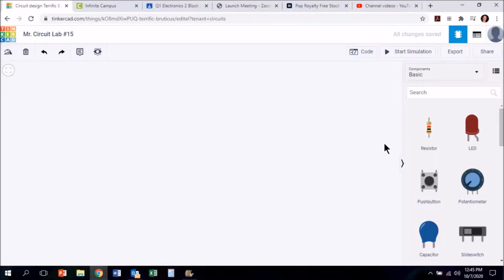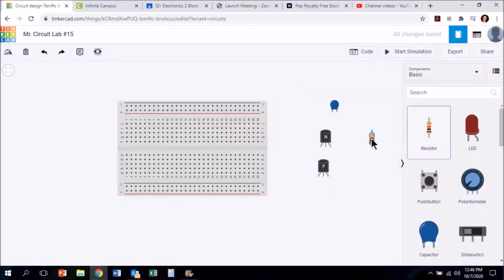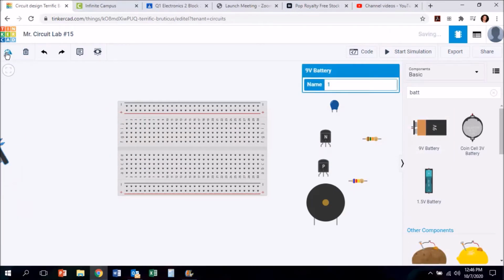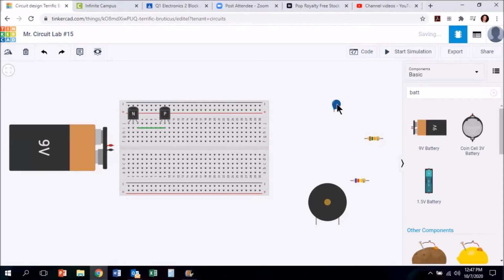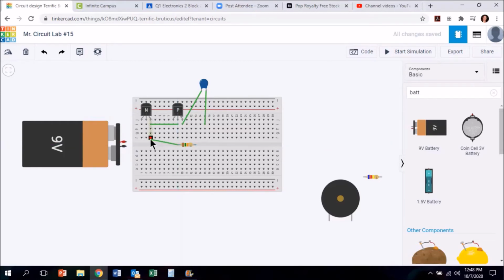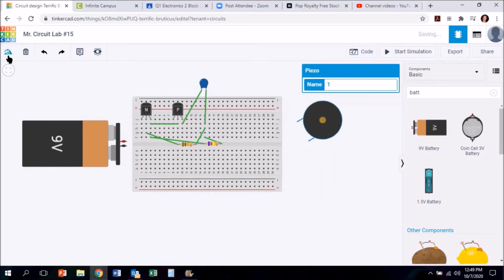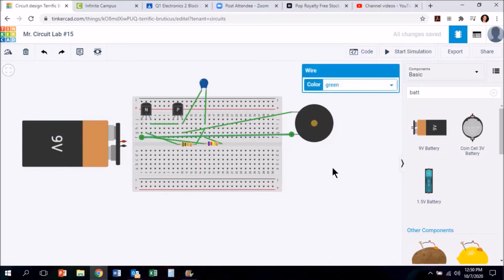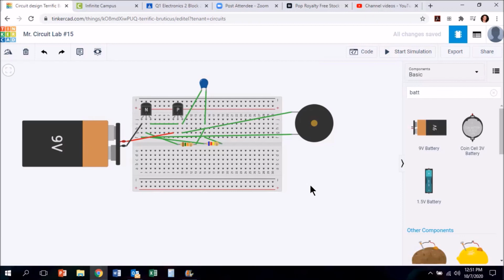Mr Circuit Lab #15 Tinker Cad assembly